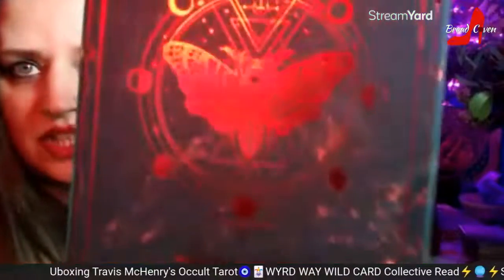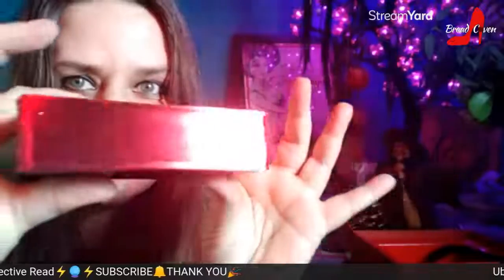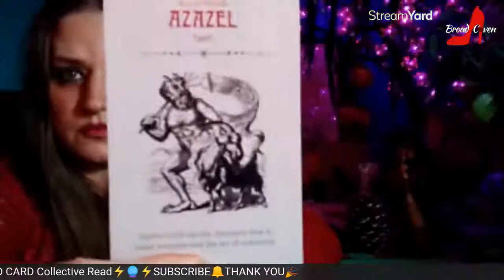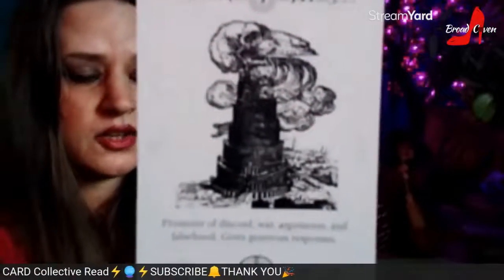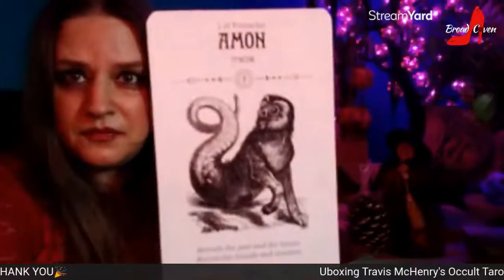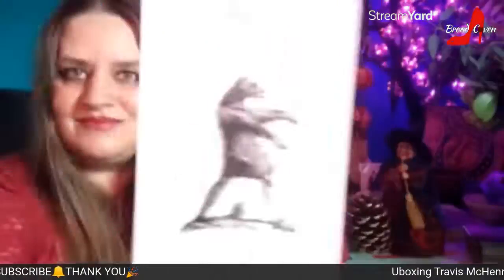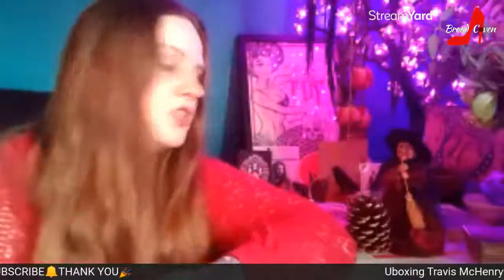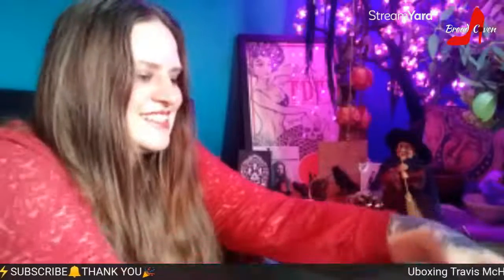Uboxing Occult Tarot🧿🃏WYRD WAY WILD CARD Collective Read⚡🔮⚡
Unboxing Travis McHenry's Occult Tarot and breakin' 'em in with a WILD CARD  read for the Collective.

I am available for personals.

1-Hour Readings for $50

Personalized Gift Certificates available that are able to be digitally delivered directly to your recipient, or sent to you to print to slip into a card.

Readings are conducted via video or phone drop-in according to preference, and there is no expiration date. I can even record a reading and deliver a private link to view for those who don't want a live session. Talk to me. I can accommodate you.

I do know about the issues with scammers on YouTube impersonating readers, so I want to state it clearly here, these two contacts provided are the only way you can book me for a personal reading. I will never reach out to you and ask you if you want a reading. You won't find me in your DMs soliciting. When a reader is on point, they never have to go out looking for clients. The clients seek them out. Don't fall for scams, and don't come to me to straighten it out if you do. I'm making all of this quite clear here and will not be held liable for any errors in judgment.

I do have two other YouTube channels that I will also be developing starting this month:

JustUs Tarot is the exclusively Libra channel where I do specific reads on Libra Sun, Libra Rising, Double Libra, Libra Stellium, Libra Moon, Libra Mercury, Libra Venus, Libra North Node, along with readings for crosswatchers that breakdown the details on what's going on with Libra paired with each of the 12 zodiac signs:

I hope you dig the content here and on my other channels.

Cheers!